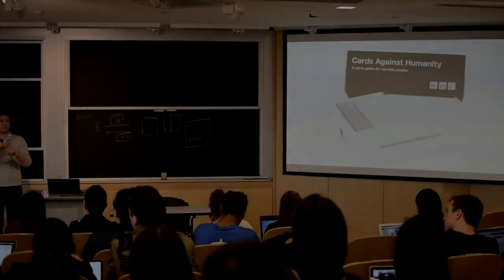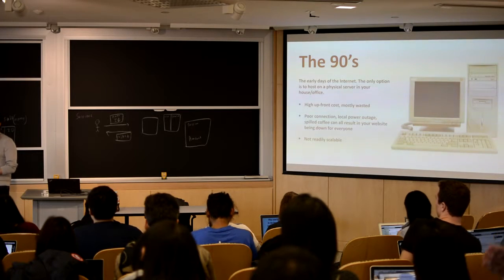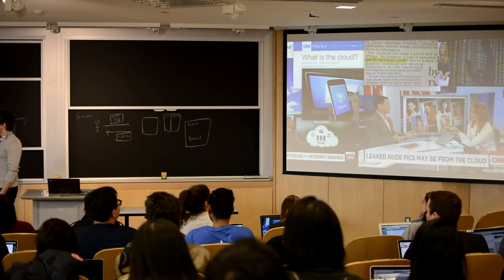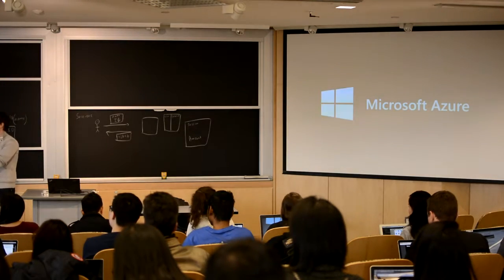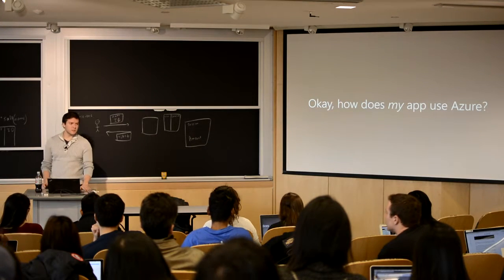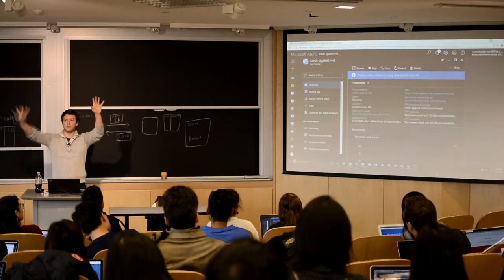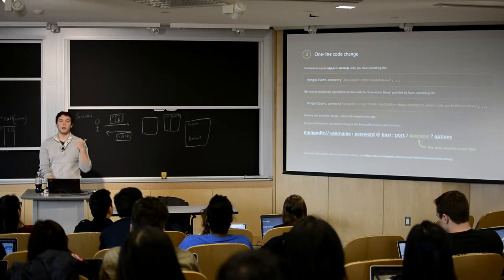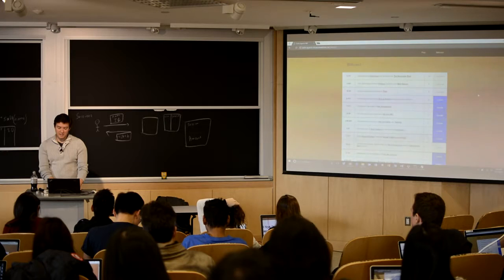6.148 - Microsoft Guest Lecture: Cloud 101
6.148 IAP Web Programming Competition - Day 5
Microsoft Guest Lecture: Cloud 101
Lecturer: Cosmos Darwin